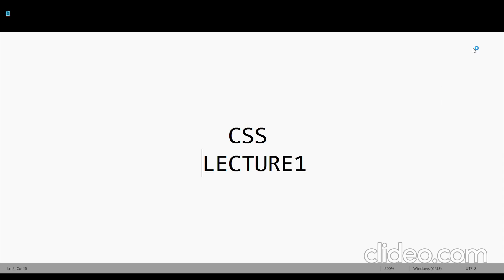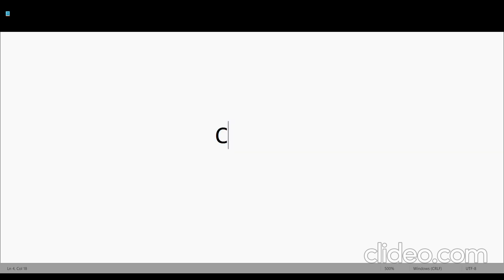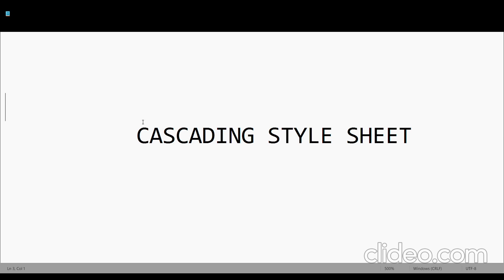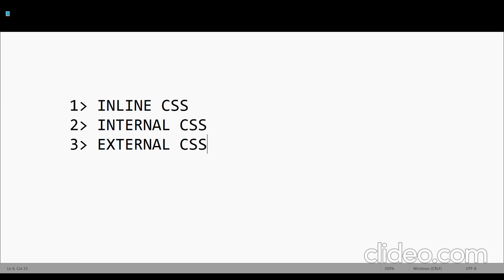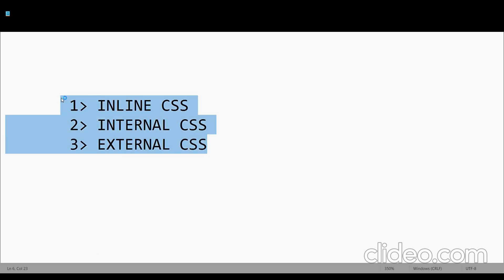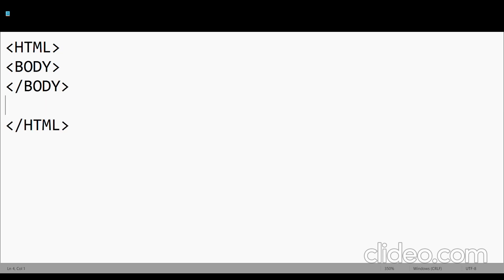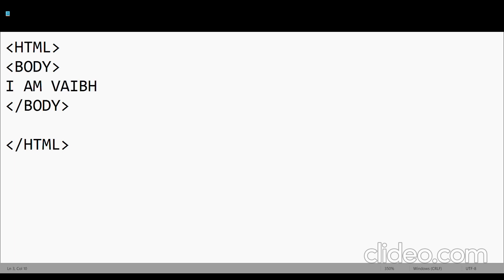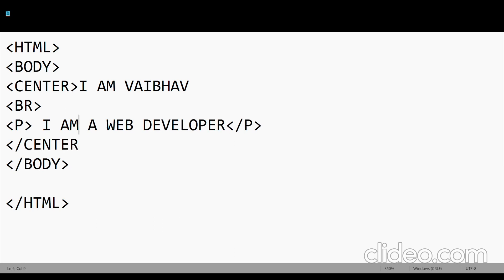Lecture 1 Introduction and inline css | Coding-Easy